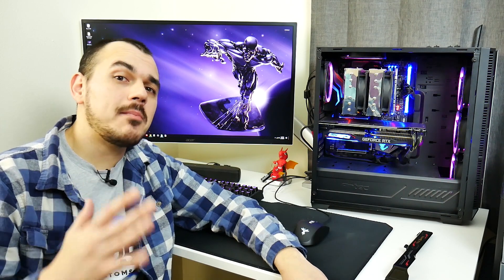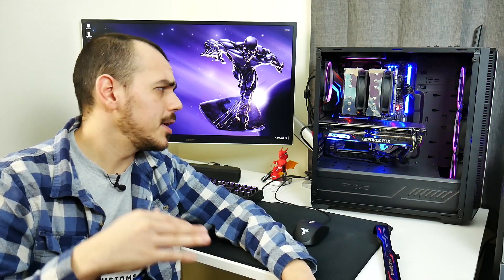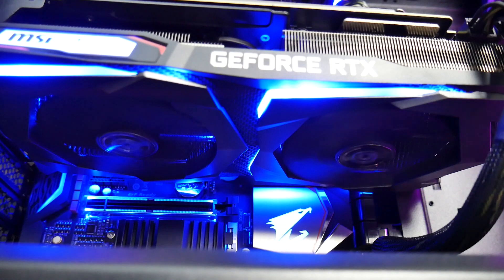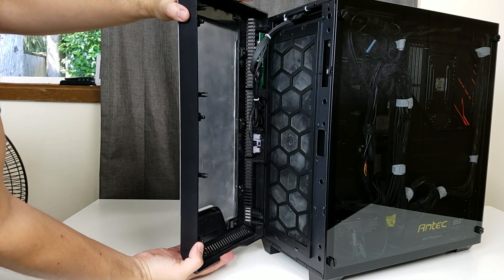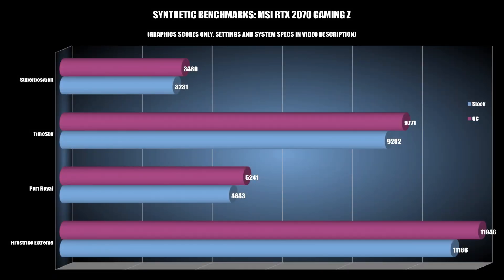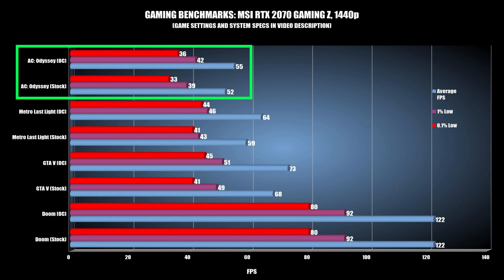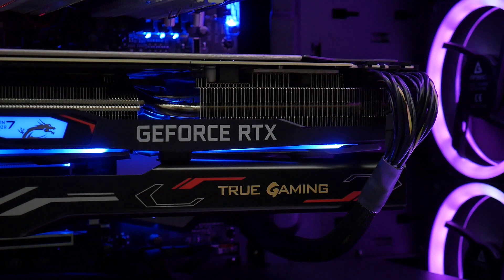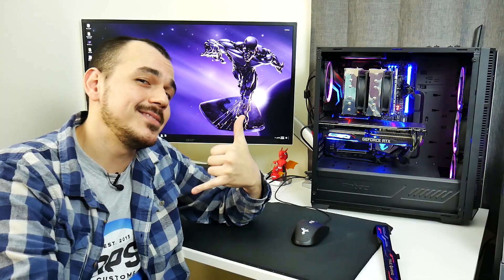MANIC TECH: THE MSI RTX 2070 GAMING Z PERFORMANCE EVALUATION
Last time we unboxed it, now we're testing it!  Watch for a full evaluation of things like GPU sag, RGB lighting, acoustics, temperatures, synthetic, and gaming performance!

SYSTEM SPECS:
Gigabyte Aorus X470 Gaming 7 WiFi
Ryzen 5 2600 @ 4.1 GHz
Scythe Fuma Rev. B
G.SKill Ripjaws V DDR4 (2*8 GB) 3000 MHz CL15 (runs at CL16... stupid BIOS)
Adata XPG SX8200 240 GB nVME SSD
WD Red 3 TB HDD
Antec HCP 850 PSU
Antec Prizm 120 ARGB fans x 5 (3 front mount, 1 in the roof directly above the top VRM heatsink, 1 rear mount)
Antec P8 chassis w/modified front panel
And, of course, an MSI Geforce RTX 2070 Gaming Z

GPU OC settings: +115 Core, +1000 VRAM, Max Power Target and Voltage, MSI Afterburner pre-set fan curve

SYNTHETIC BENCHMARK SETTINGS:

Superposition: 1440p (Custom), DirectX API, Fullscreen, Extreme Shaders, High Textures, Depth Of Field On, Motion Blur On

All other synthetics left as-is, sans that silly demo at the beginning... screw those demos.

GAME SETTINGS:

Assassin's Creed: Odyssey - 1440p, full screen, all settings maxed out

Metro: Last Light Redux - 1440p, SSAA, Texture Filtering 16x, Motion Blur off, Tesselation Very High, VSync off, PhysX off

GTA V: 1440p, all settings at Max except Softer Shadows, Motion Blur off

Doom: 1440p, all settings at Max, Motion Blur off, DX11 API mode

Species, by Diamond Ortiz